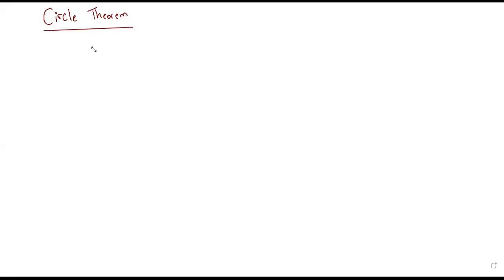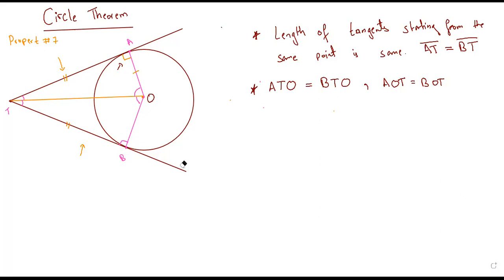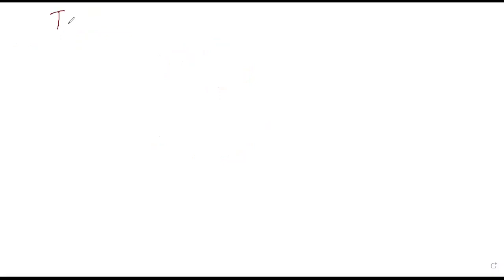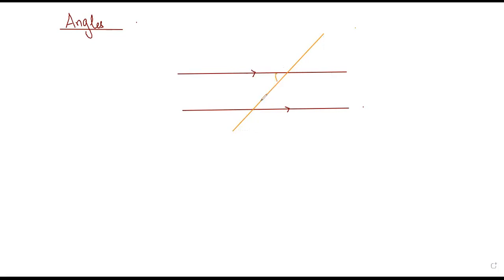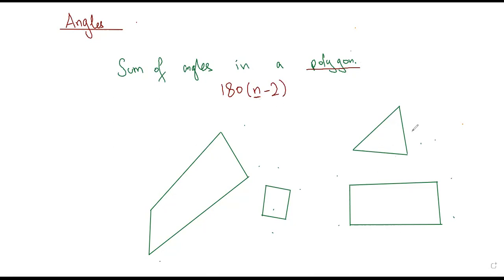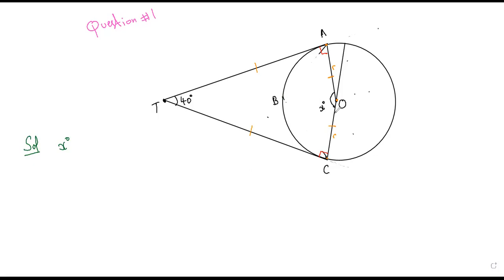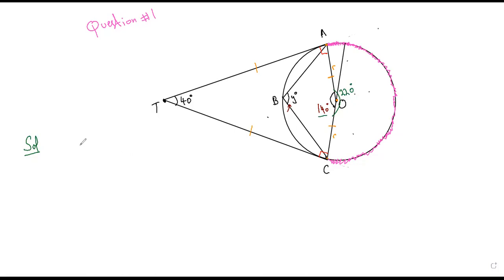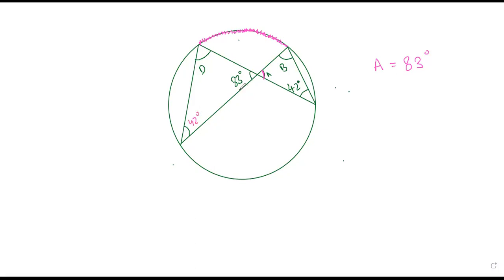O Level Mathematics - Circle Theorem